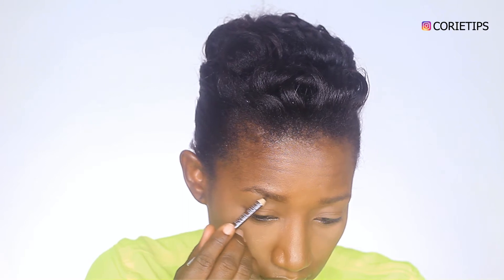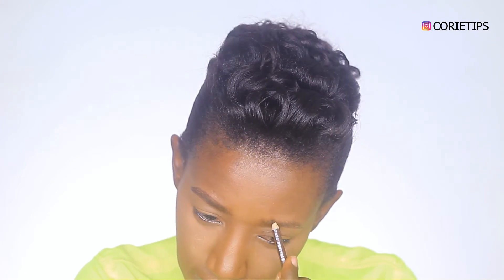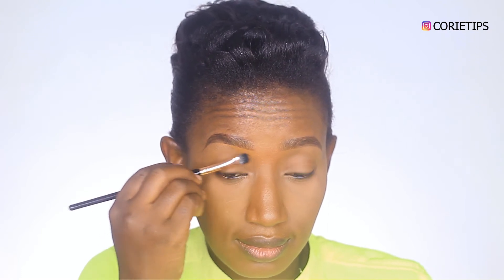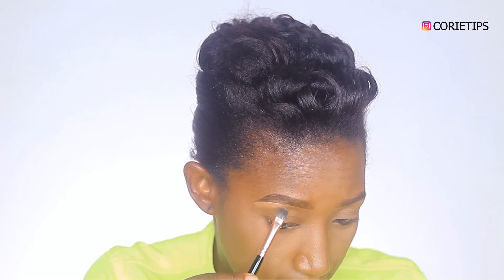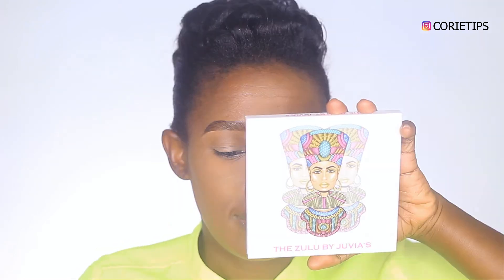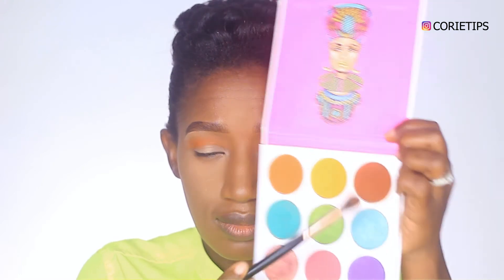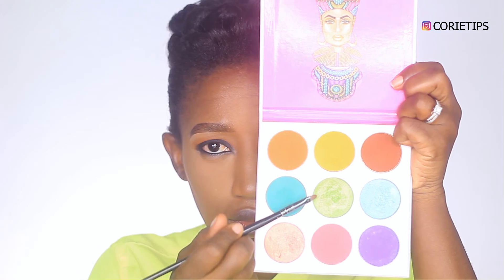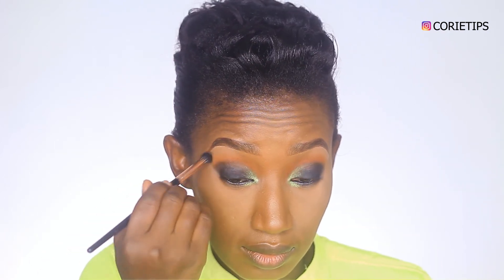LEMON SMOKEY EYES Makeup Tutorial | CorieTips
Hello,
I love today's makeup look and hope you do too.
It is a Lemon Smokey Makeup Tutorial.
Lemon is a very vibrant colour and I am happy to play with it.
Hope you'll have fun recreating this look.